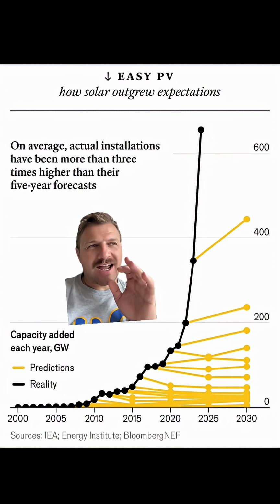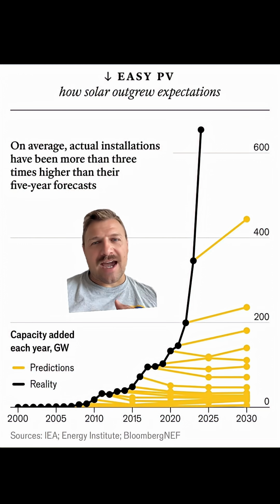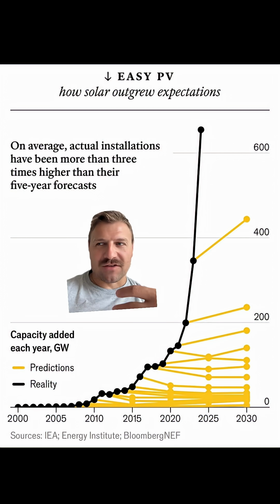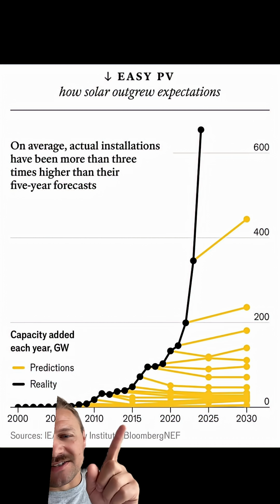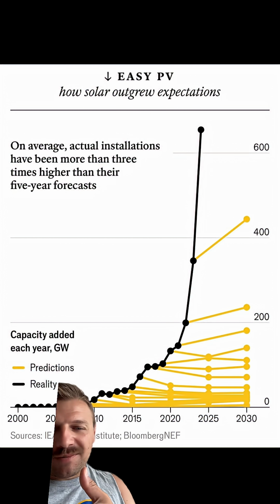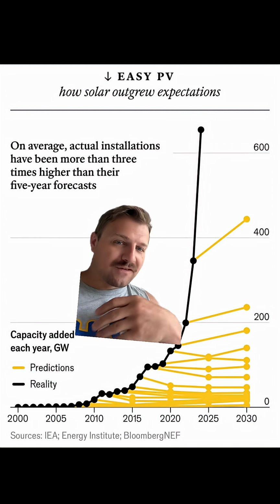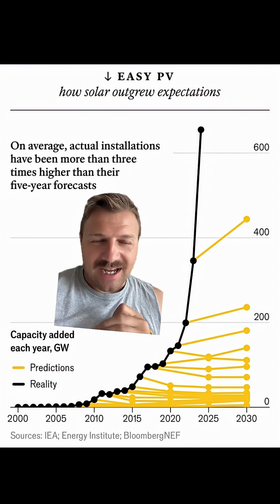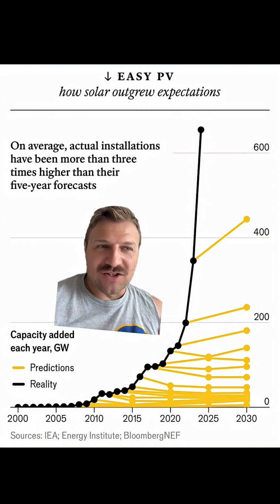Graphs and Data